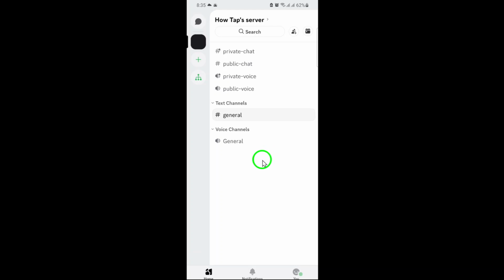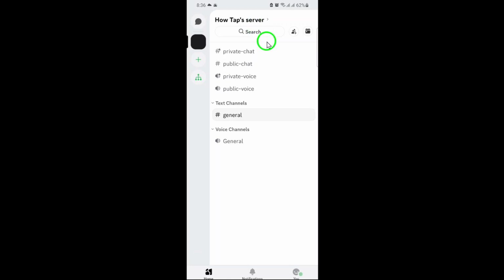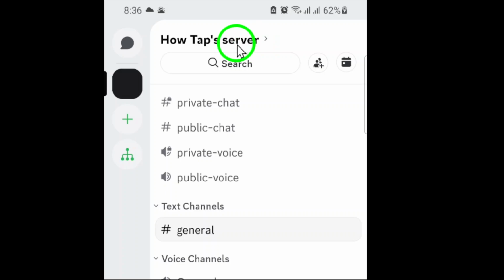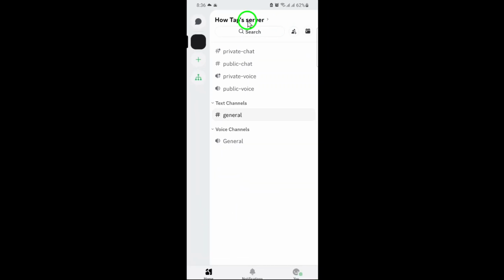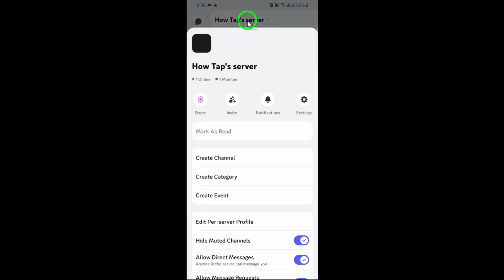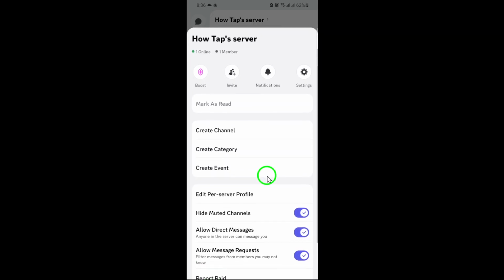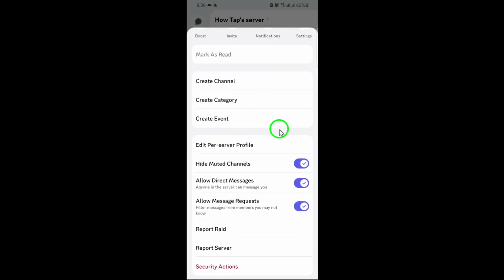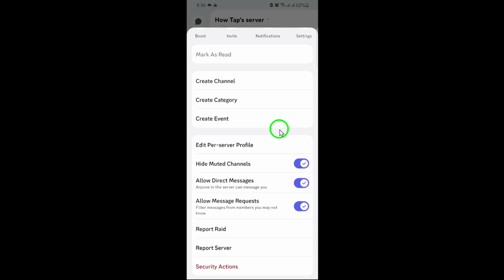How To Show All Channels in a Discord Server (Updated)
Learn how to show all channels in a Discord server with this quick and updated guide. If you can't see every channel on your Discord server, follow these simple steps to reveal them instantly.

1. Open Discord and go to the server.

2. Tap the server you want.

3. Tap the server's name at the top.

4. Scroll down and toggle on “Show All Channels”.

Follow these steps to make sure you never miss any channel in your Discord server. This method works with the latest Discord updates and helps you access every channel available.-
Timeline:
00:00 Start
00:12 How to do it
01:05 End